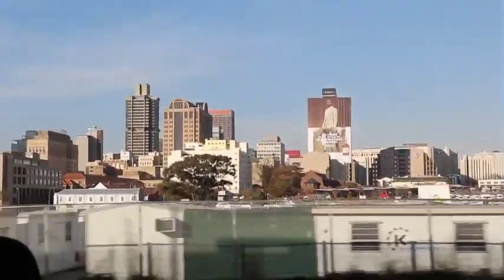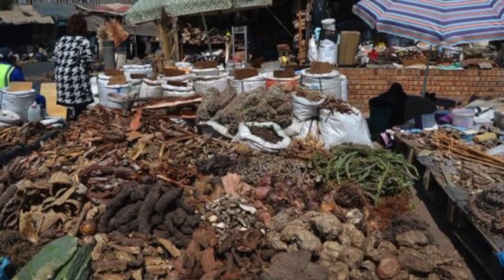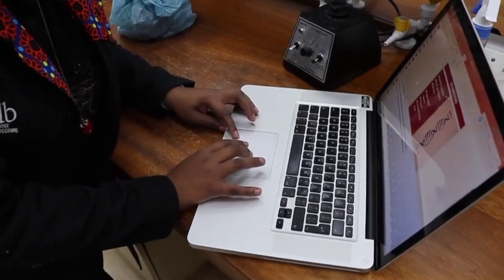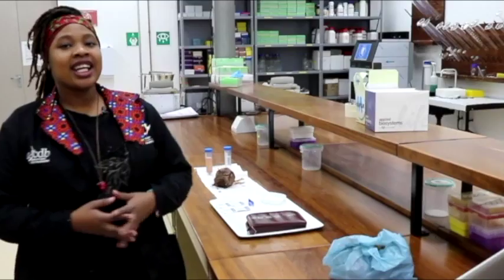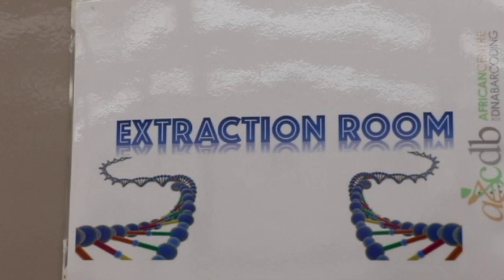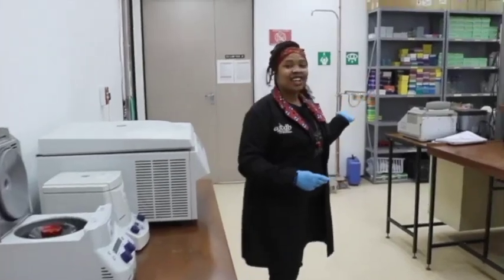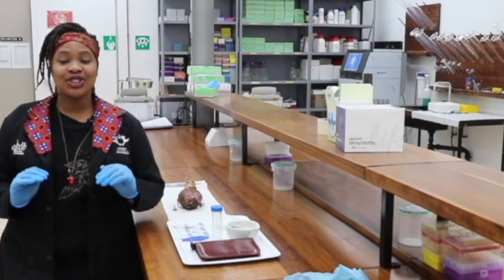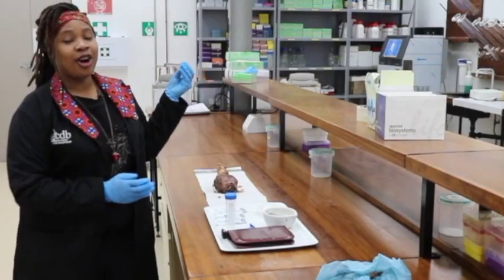Episode 2: Muti explained Scientifically (Short)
Didi goes to the Faraday Muti market to get samples to test as part of her research study.  Didi explains how she went about her research in identifying the different muti plants’ DNA and their medicinal uses.